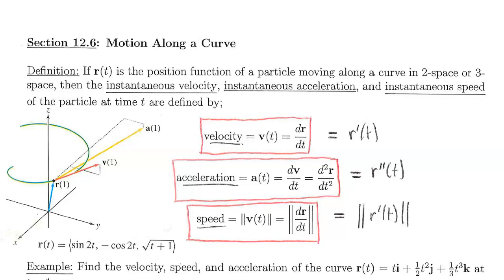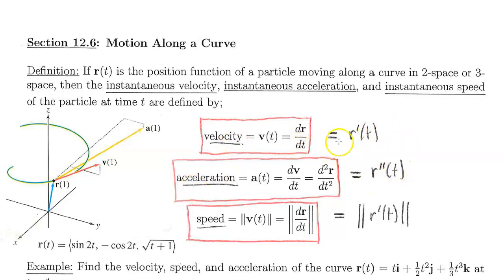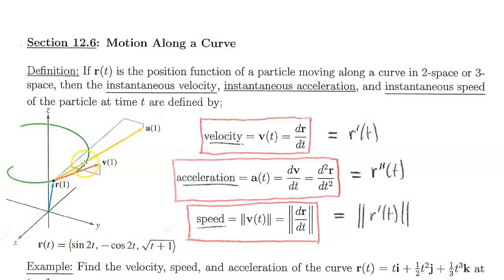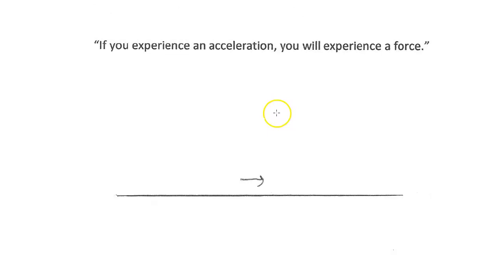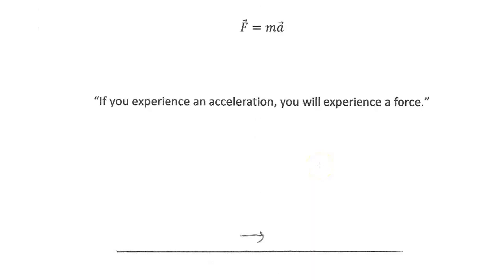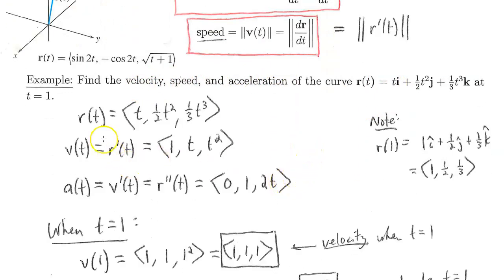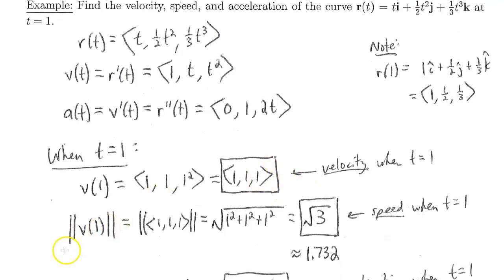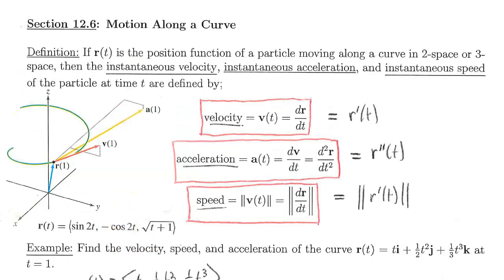Section 12.6 Motion Along a Curve